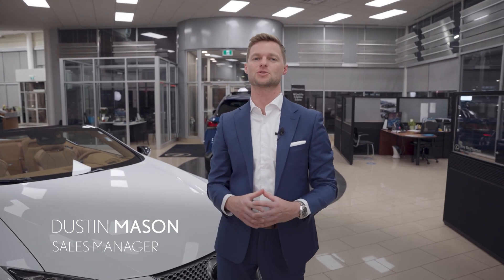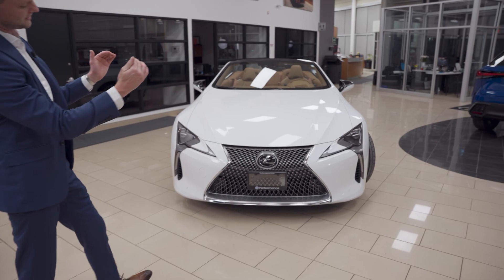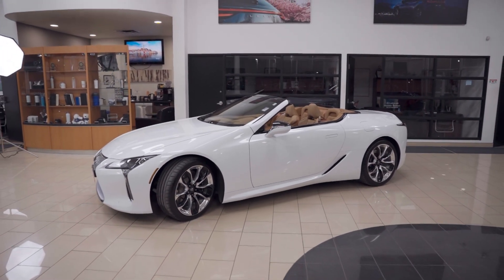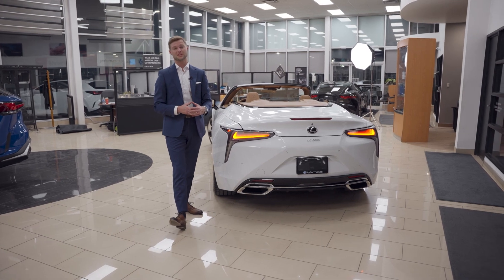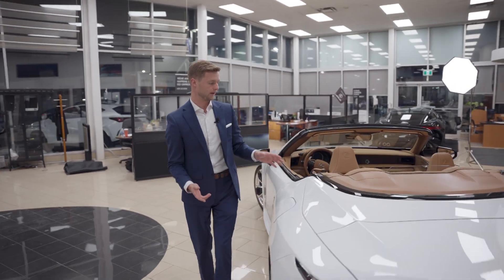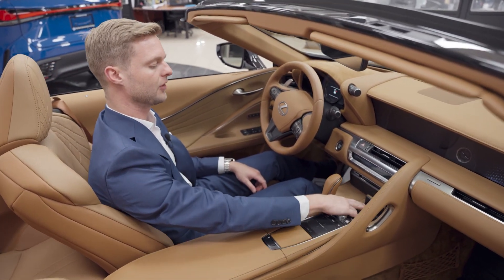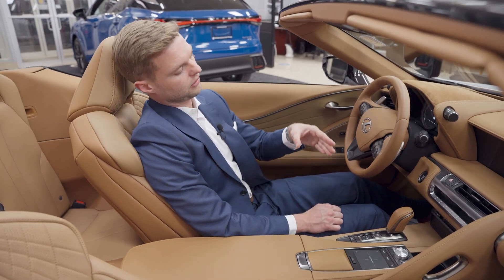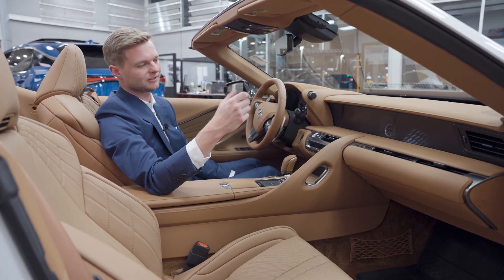Lexus LC500 Review // An Incredible Underated Masterclass!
Today, Dustin from Performance Lexus is reviewing the Lexus LC500! A Full review, walk around including interior, exterior and special features!

Performance Lexus is a proud member of the Performance Auto Group.

Or visit us at 262 Lake Street, St. Catharines.

00:00 |  INTRODUCTION
00:45 |  EXTERIOR FRONT
03:35 |  SIDE EXTERIOR
05:12 |  EXTERIOR BACK
08:12 |  INTERIOR
15:51 |  CLOSING